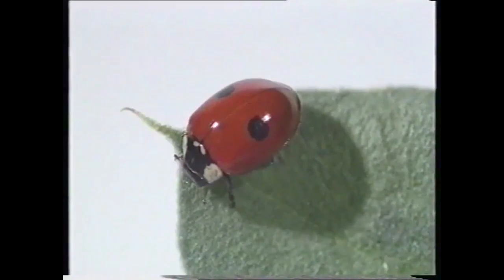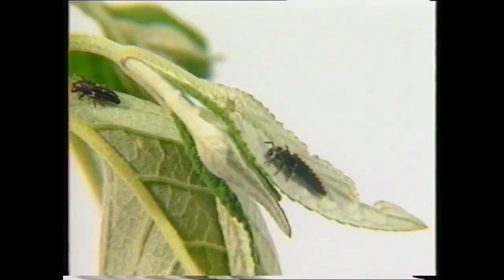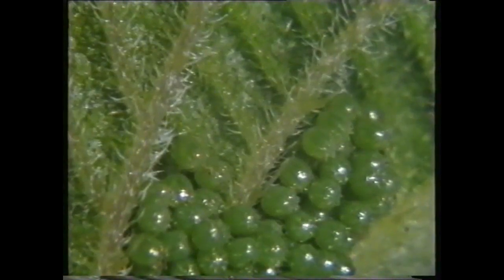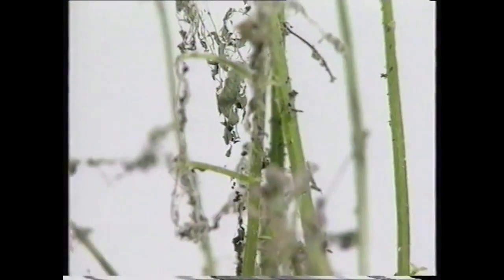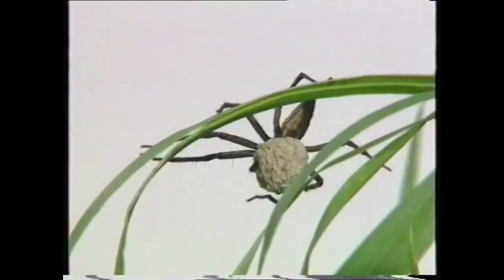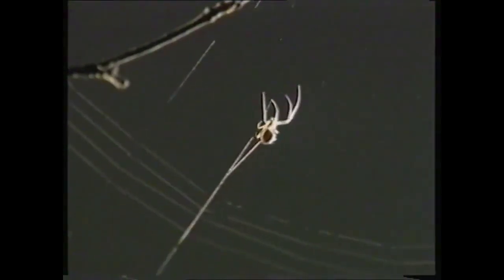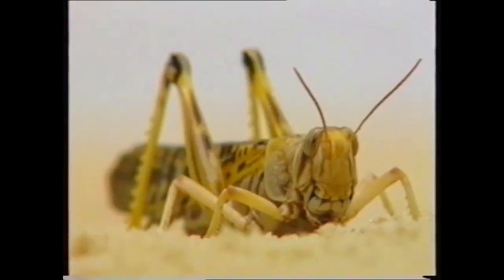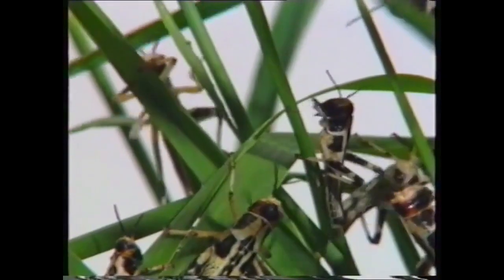See How They Grow | Mini Beasts [UK] [VHS] (1993)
See how ladybirds, butterflies, spiders and locusts grow.

Ladybird: 2:09
Butterfly: 10:43
Spider: 20:32
Locust: 30:37

In the US, this release was titled See How They Grow: Insects.

Released May 31, 1993 on VHS. This is the UK version. For archival purposes only.

See How They Grow is a VHS series of ten direct-to-video programmes created by Dorling Kindersley Vision. See How They Grow was based on a series of books of the same name, intended for younger children.